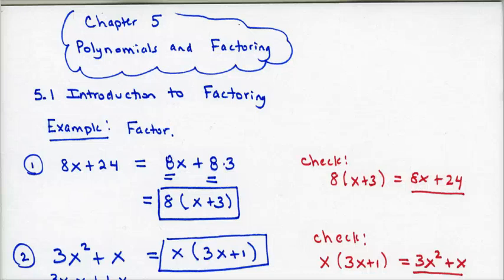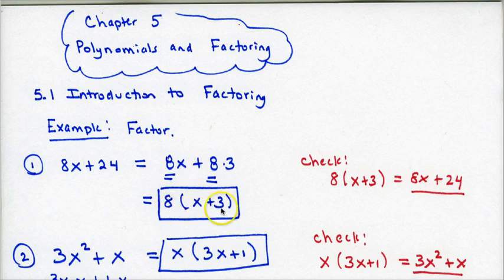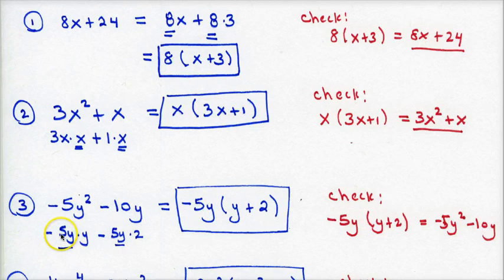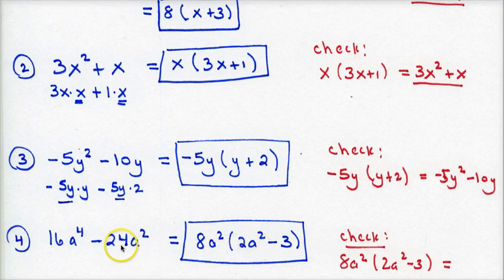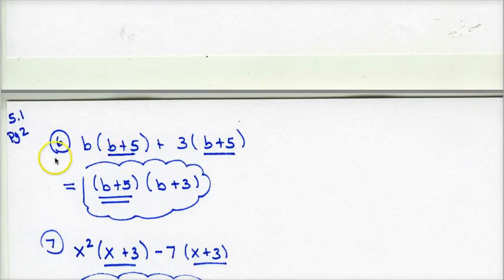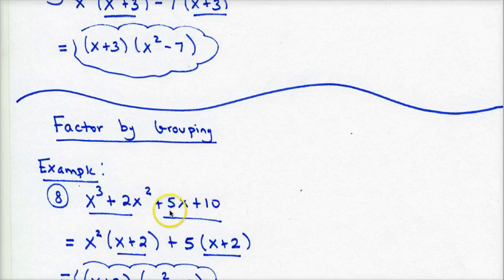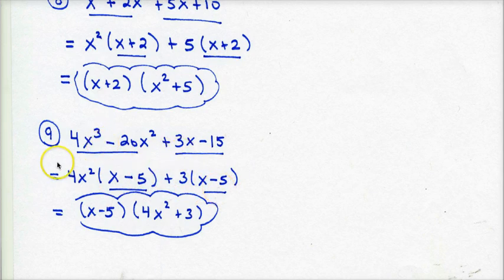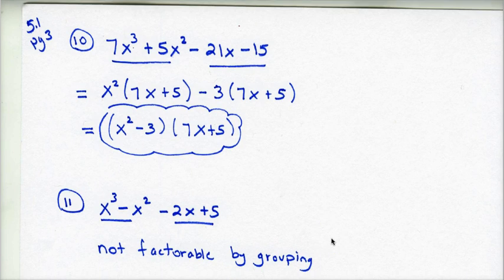Math 30 Online Section 5 1